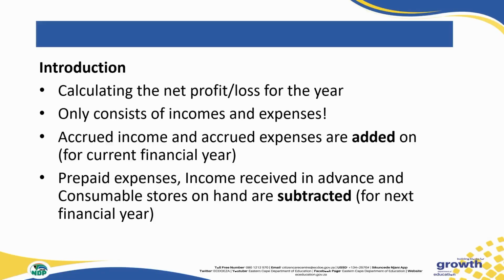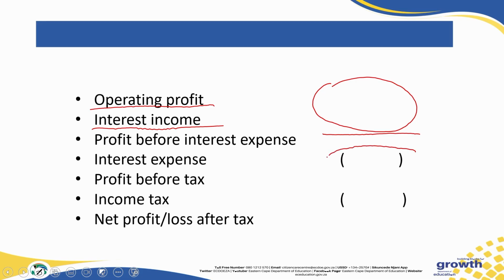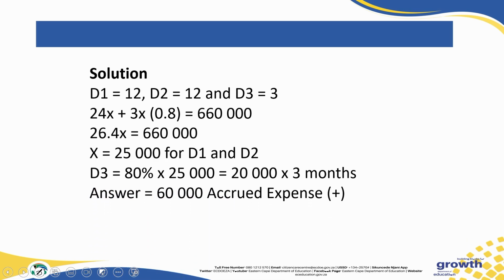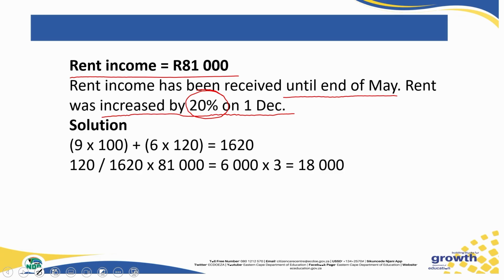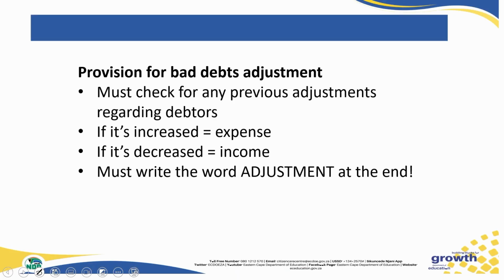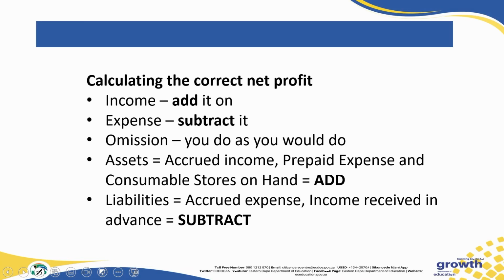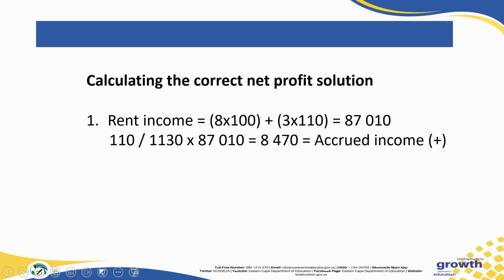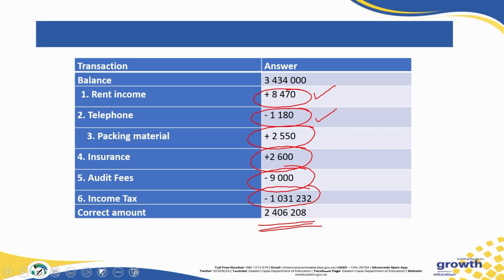Grade 12 Accounting - Statement of Comprehensive Income